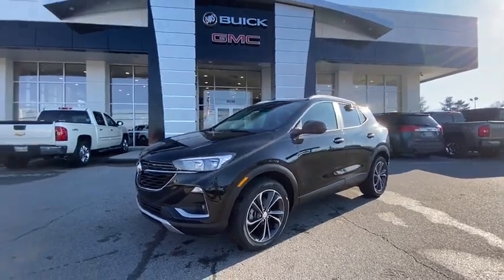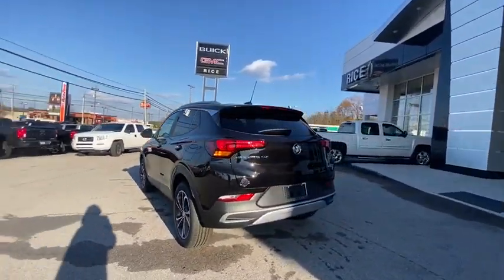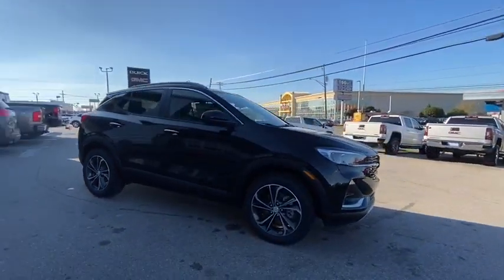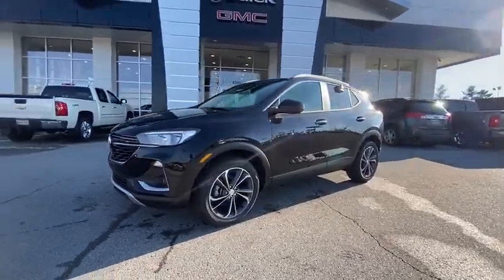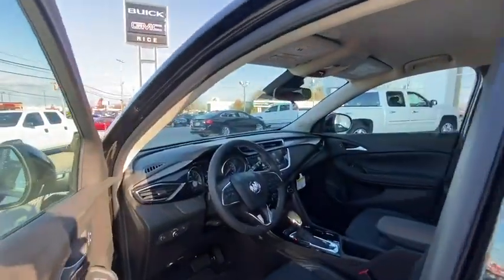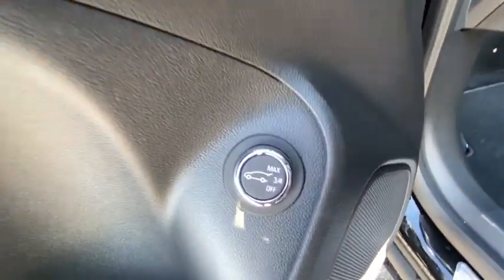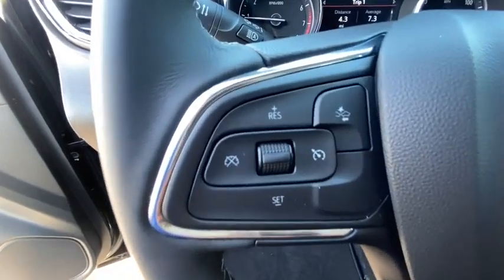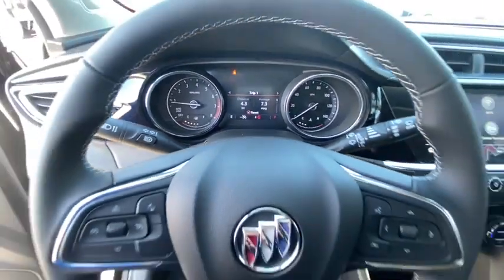2021 Buick Encore GX Knoxville, Lenoir City, Maryville, Alcoa, Oak Ridge, TN B21013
Ebony Twilight Metallic New 2021 Buick Encore GX available in Knoxville,Tennessee at Rice Buick GMC. Servicing the Lenoir City, Maryville, Alcoa, Oak Ridge, TN area.
2021 Buick Encore GX Select - Stock#: B21013 - VIN#: KL4MMDS20MB077693